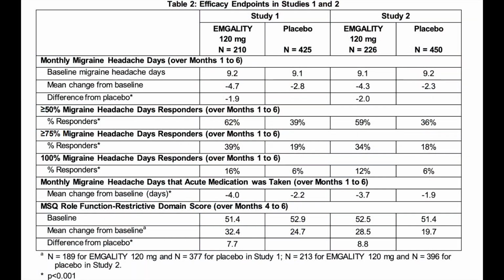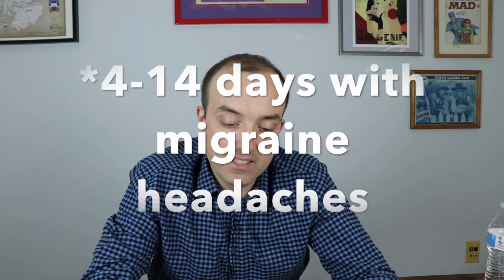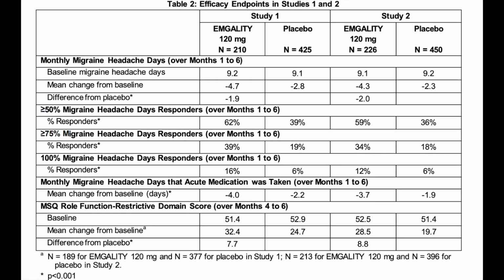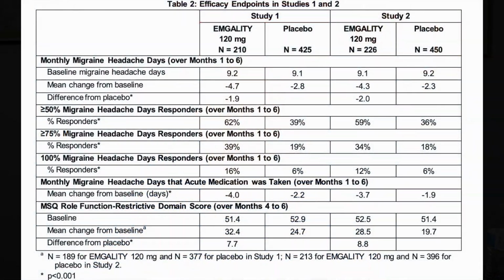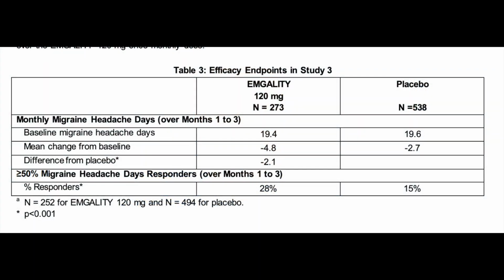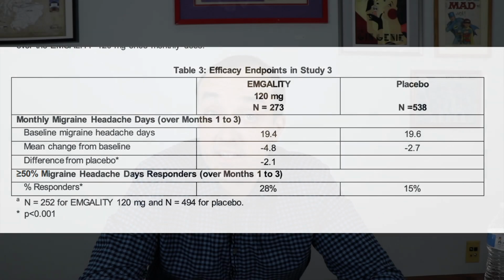Does Emgality work for Migraine Headaches?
In this video I look at a new migraine medication.  It is much different than other migraine drugs like Imitrex or Sumatripan.  I discuss side effects and the result of the clinical study.  I hope you find this useful.